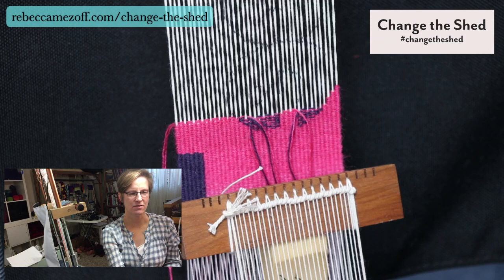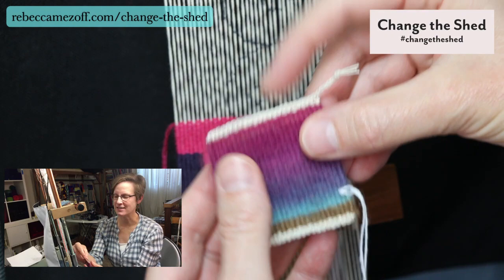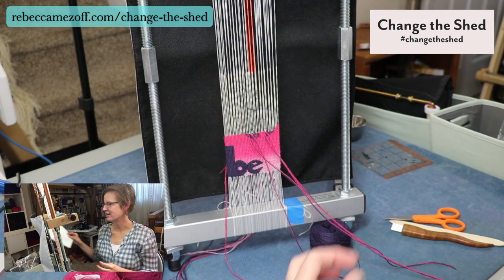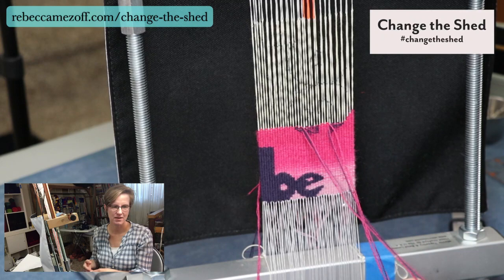Change the Shed, Wednesday, August 12, 2020 | Tapestry Weaving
Let's weave together.

I worked on a Fringeless four-selvedge piece on a Mirrix: the BE tapestry which has languished on that loom for a couple years now.

I'm doing these broadcasts during the stay-at-home orders for COVID-19 in the USA and around the world. Let's do some weaving to keep ourselves engaged, take care of our mental health, and enable us to show up in the world as our best selves. Weaving can help with that. Schedule is at the link above.

Rebecca Mezoff is a passionate tapestry artist, teacher, and author. You can find more about Rebecca and her online tapestry weaving classes

Make tiny works of art with Weaving Tapestry on Little Looms
Go in-depth with Warp and Weft, a 3-part beginner friendly deep-dive into tapestry weaving

Learn to dye your own yarns in Dyeing with Acid Wool Dye

Discover all of Rebecca’s online tapestry weaving classes, and find the class that is right for you